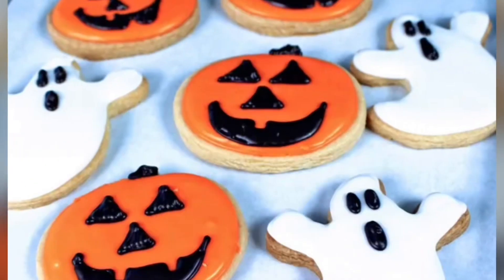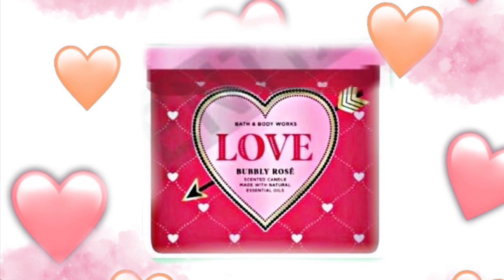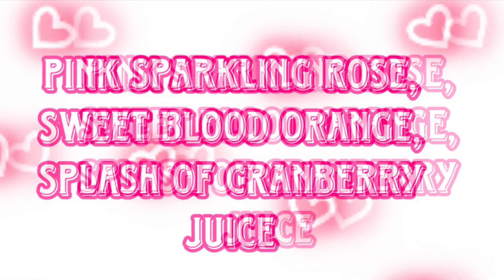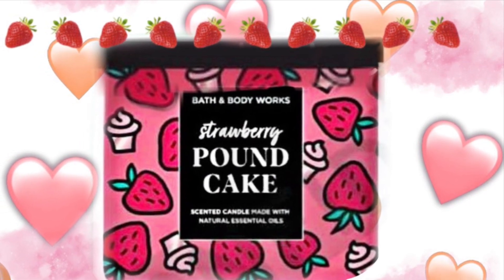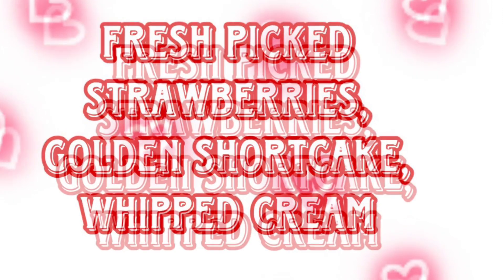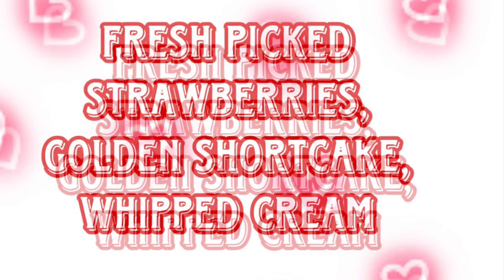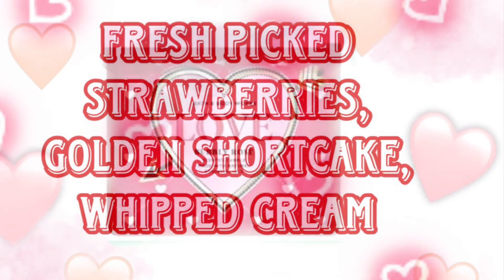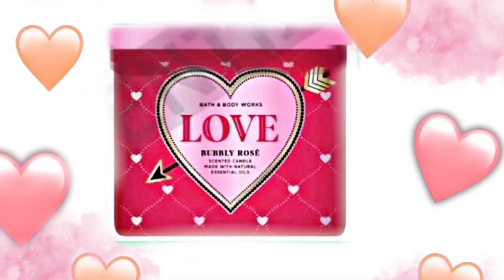BATH AND BODY WORKS CHRISTMAS BATHANDBODYWORKS WINTER BATHANDBODYWORKS VALENTINES DAY !?!?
BATH AND BODY WORKS CHRISTMAS 2023 BATHANDBODYWORKS CHRISTMAS INFO BATHANDBODYWORKS JOLLY GINGERBREAD VILLAGE BATHANDBODYWORKS FELIZ NAVIDAD BATHANDBODYWORKS LUMINOUS REVIEW IN THIS BATH AND BODY WORKS VIDEO I SHARE BATHANDBODYWORKS CHRISTMAS INFO. ITS FALL BUT THE BATHANDBODYWORKS CHRISTMAS INFO IS STARTING TO SHOW UP. I WILL HAVE MORE BATH AND BODY WORKS CHRISTMAS 2023 VIDEOS SOON. IT IS FUN TO HEAR THE SCENT NAMES AND WONDER WHAT THE NEW SCENTS WILL SMELL LIKE. I LIKE THE IDEA OF BATHANDBODYWORKS CHRISTMAS SCENTS AND I LOVE BATHANDBODYWORKS.